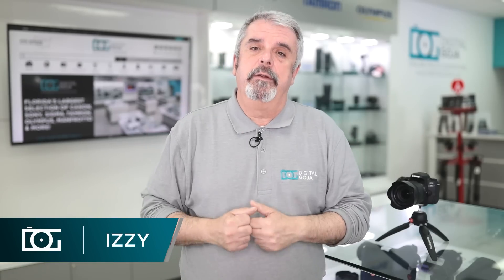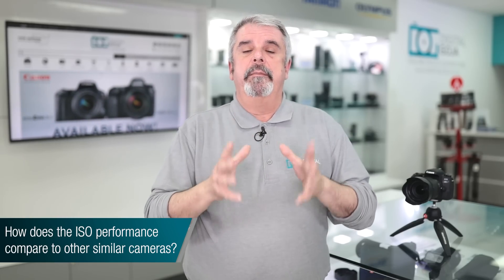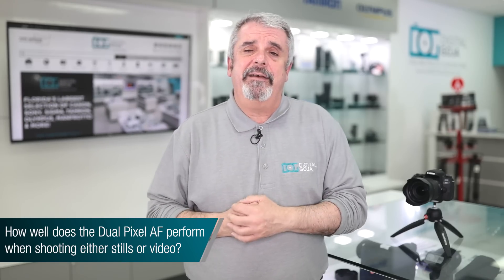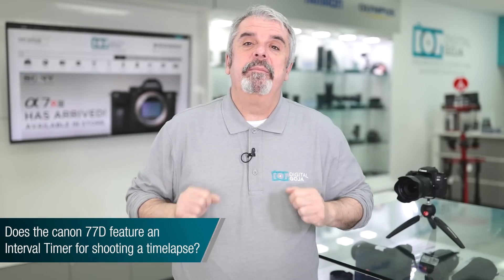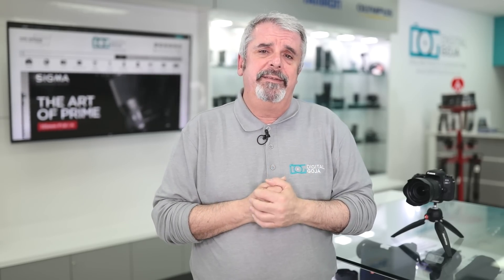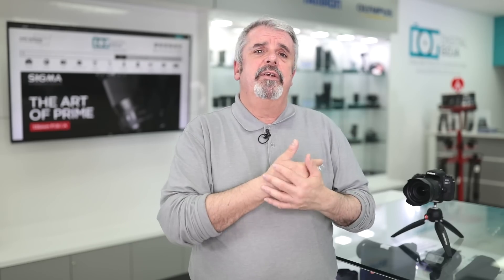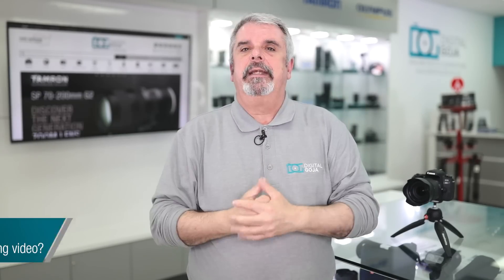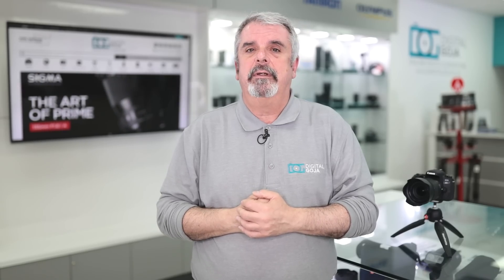Top 10 Most Common Questions | Canon EOS 77D DSLR Camera | Advanced Tutorial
On this video Izzy will answer the most asked questions about the Canon EOS 77D camera. Check it out! (CommissionsEarned). Watch our video tutorial and learn how to use the Canon 77D correctly.

Let your creativity take control with the EOS 77D camera. Featuring an optical viewfinder with a 45-point all cross-type AF system* and fast, accurate Dual Pixel CMOS AF with phase-detection, it helps you capture the action right as it happens. Alongside the viewfinder, the EOS 77D's extensive, customizable controls and brilliant image quality help you get the photo looking exactly how you want it. Capture the vibrant colors and fine details of inspirational scenes with the 24.2 Megapixel CMOS (APS-C) Sensor.

Features:
- 24.2MP APS-C CMOS Sensor
- DIGIC 7 Image Processor
- 3.0" 1.04m-Dot Vari-Angle Touchscreen
- Full HD 1080p Video Recording at 60 fps
- 45-Point All Cross-Type Phase-Detect AF
- Built-In Wi-Fi with NFC, Bluetooth
- HDR Movie and Time-Lapse Movie

1. How is the battery performance or How many shots per charge? [00:34]
2. How does the ISO performance compare to other similar cameras? [01:10]
3. How many frames (in .JPG and .CR2) can you take before the camera buffers in continuous mode? [02:01]
4. How well does the Dual Pixel AF perform when shooting either stills or video? [02:47]
5. Does the 77D offer back button focus? [03:25]
6. How well does the electronic stabilization work in the video mode? [3:43]
7. Does the Canon 77D feature an Interval Timer for shooting a timelapse? [4:16]
8. How do you connect the camera to your phone or tablet? [5:15]
9. Can you adjust the AF point during movie recording from your smartphone or tablet? [7:57]
10. Can you connect the 77D to an external HDMI recorder or monitor when recording video? [9:12]